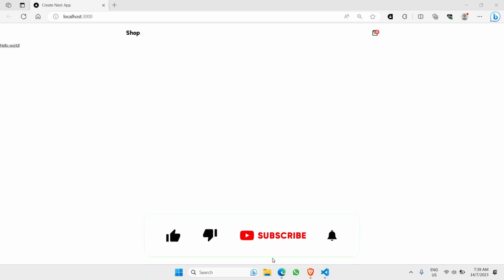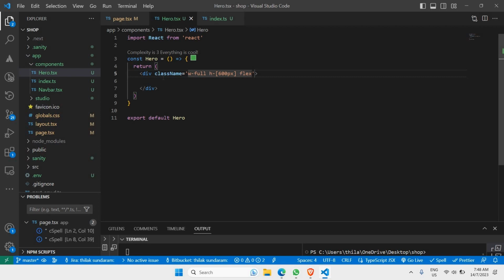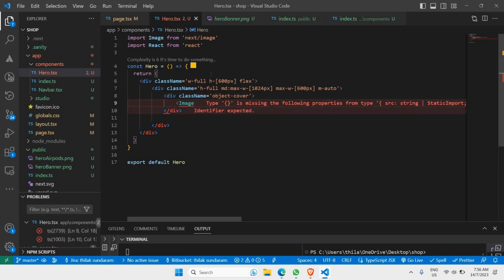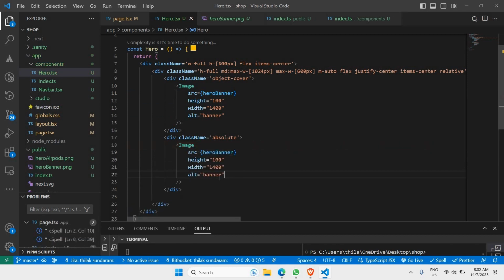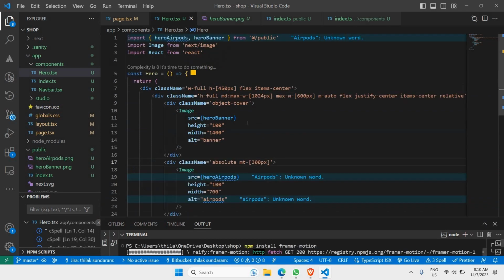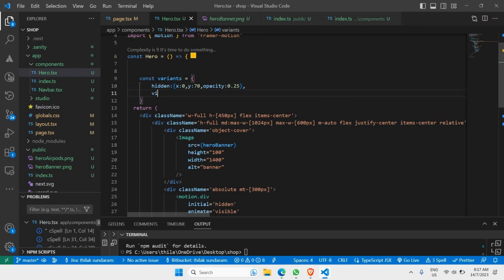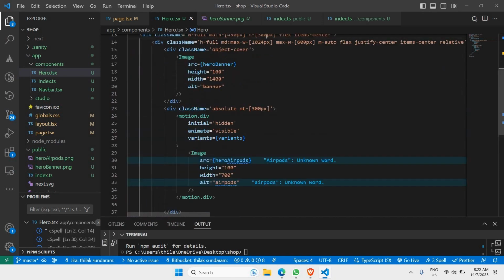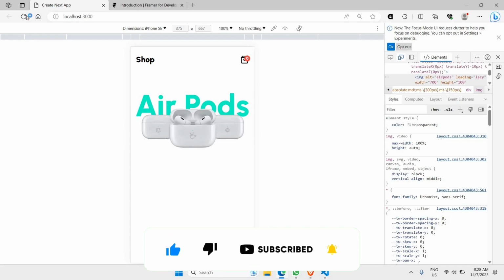Build an Ecommerce Website | Part 4 Hero section & Framer Motion | NextJS, Tailwind CSS, & Stripe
🚀 In this part of ecommerce website series, we'll be focusing on  creating an engaging hero section with Framer Motion in Next.js. Learn how to add animations to make your site more dynamic and visually appealing. Join us as we continue to enhance our ecommerce site with Next.js, Tailwind CSS, and Stripe!

✨ Tags ✨
ecommerce website nextjs stripe sanity cms tailwind css
sanity next js ecommerce
ecommerce website with reactjs and tailwind css
ecommerce website with tailwind css
next js tailwind css ecommerce
complete ecommerce app with react strapi stripe
tailwind css ecommerce website
ecommerce website with nextjs
e-commerce website using react and tailwind
website next js tailwind
ecommerce app using nextjs
Next.js ecommerce website tutorial,
Tailwind CSS ecommerce design tips,
Sanity CMS for ecommerce sites,
Stripe payment integration tutorial,
Building ecommerce site with Next.js,
Tailwind CSS ecommerce website layout,
Sanity CMS ecommerce content management,
Next.js ecommerce website deployment,
Stripe payment gateway setup,
Ecommerce website development with Next.js
ecommerce website
how to build ecommerce website